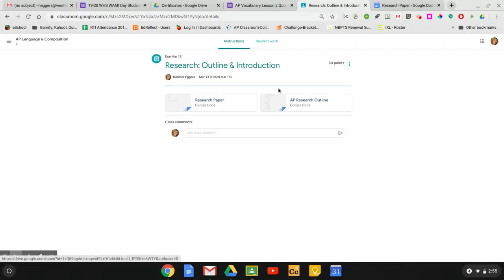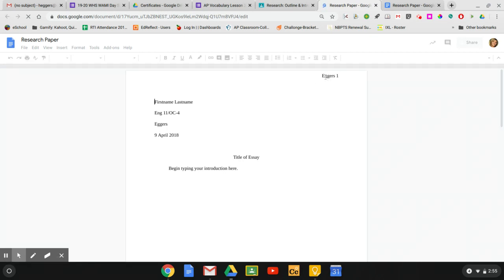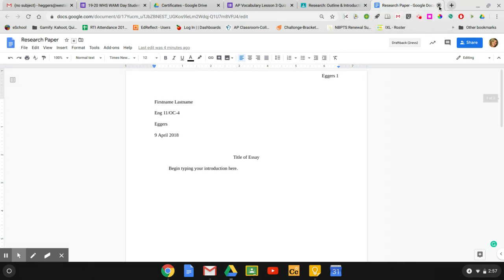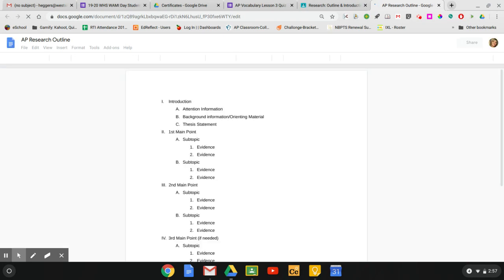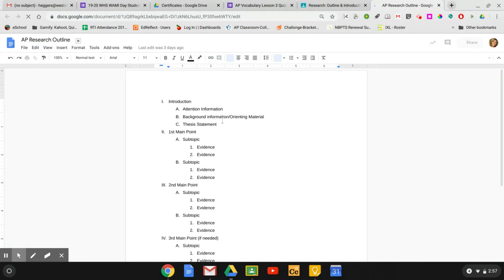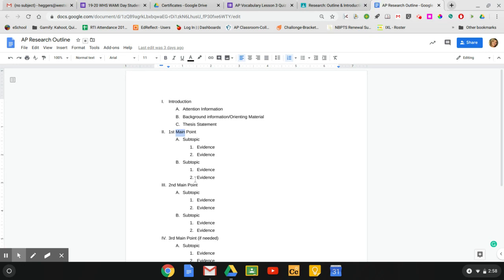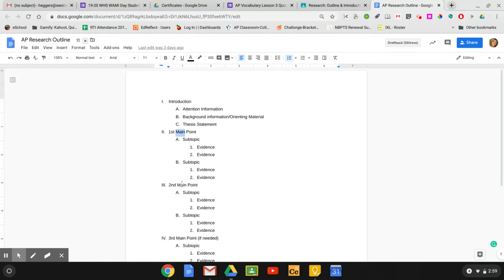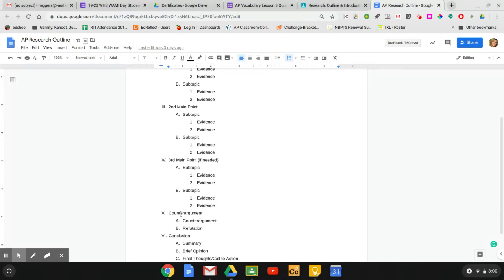Outline & Intro Explanation: Mar 16, 2020 3:02 PM